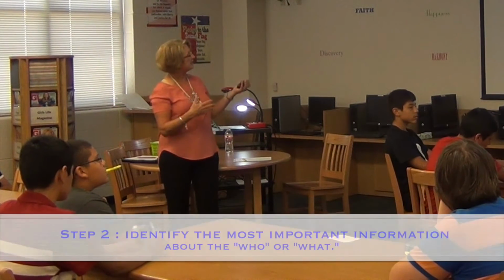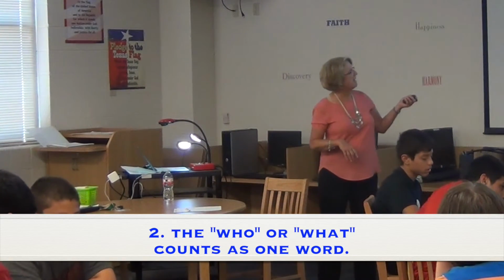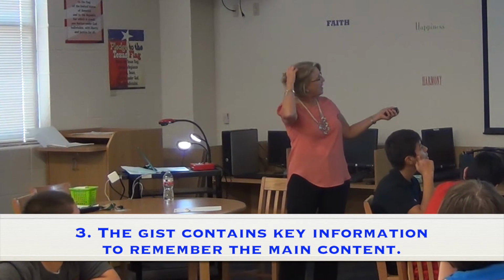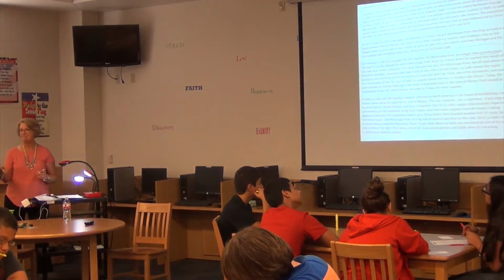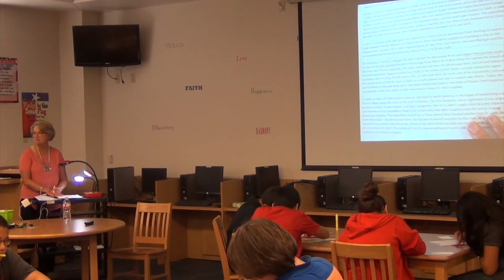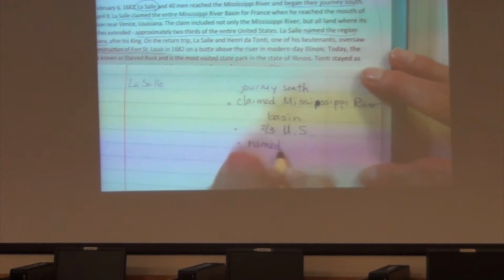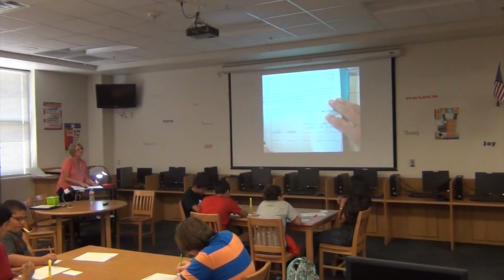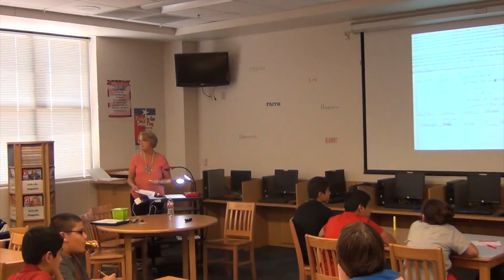Get the Gist Model Lesson (Social Studies)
Description:  Watch Dr. Diane Haager model the "get the gist" strategy for social studies teachers at a Middle School Matters site visit at Lee MS in San Angelo, TX.  Includes guided practice with social studies passages.  Links to sections within the video are provided below.